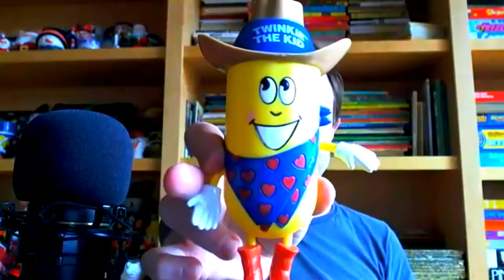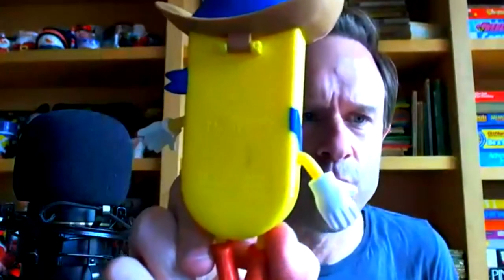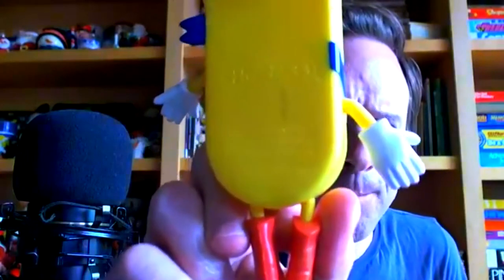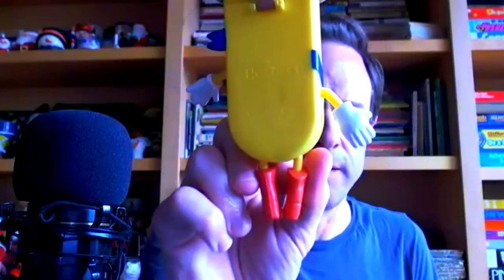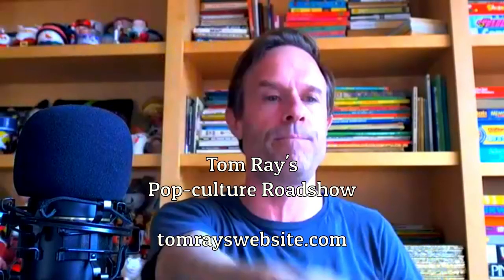Twinkie the kid, Heathcliff & Flip-It Books - Tom Ray's Pop-Culture Roadshow May 23, 2020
Another episode of my Pop-Culture Roadshow, where I look at toys that I've collected and try to find out a little history or interesting facts about them.

Okay, so here is another episode of my "Tom Ray’s Pop-Culture Roadshow" where I look at some of the items that I have from all the toys and vintage pop-culture things that I've collected over the years and try to find out a little something more about them. Maybe little history, a little art background, something like that!

Vintage Pop-Culture items list:
* Hostess Twinkie the Kid Container 0:30
* Heathcliff comics 4:57
* Vintage flip-it cartoon books 8:01